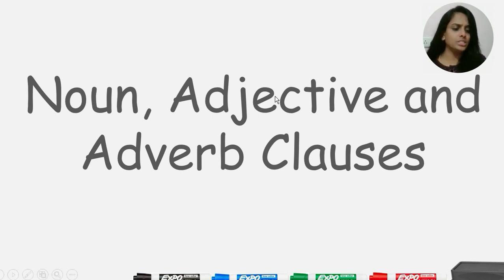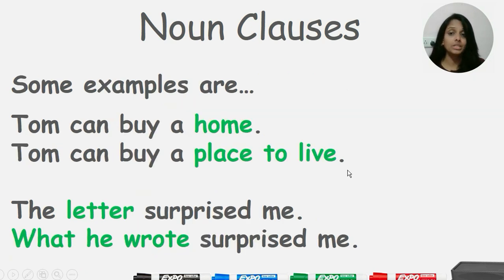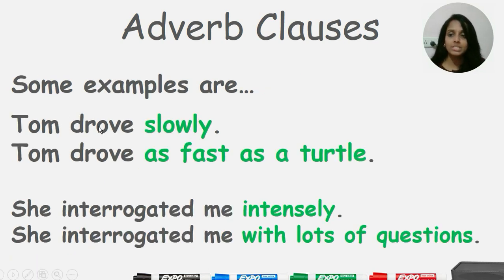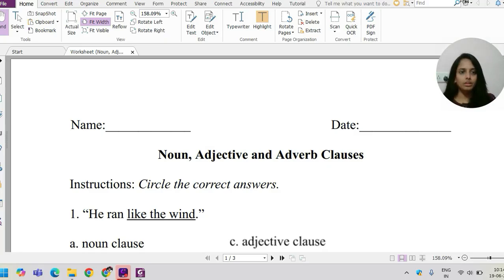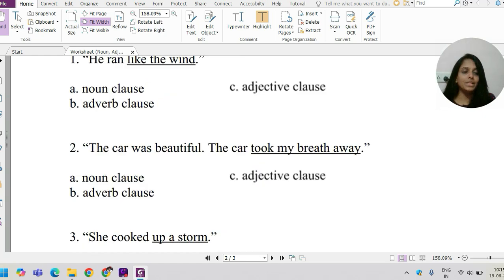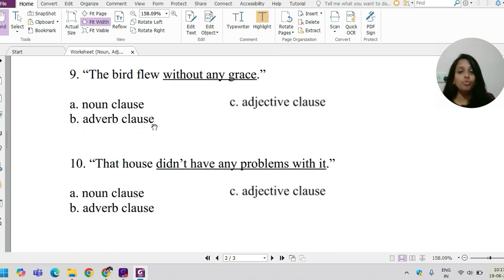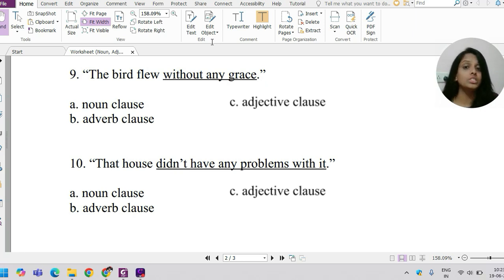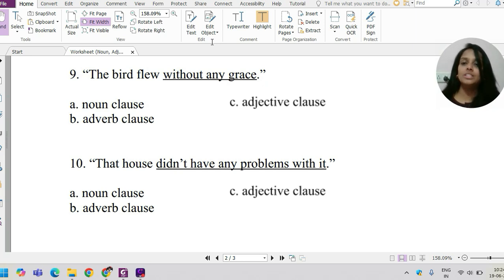Masterclass Tips to understand Different Clauses